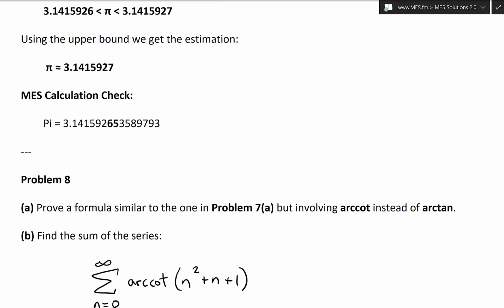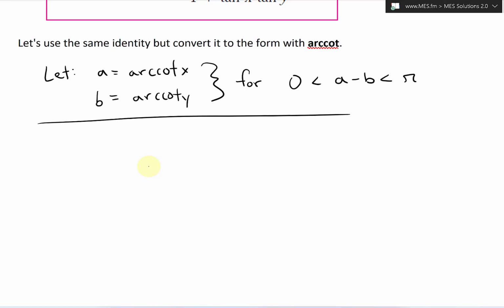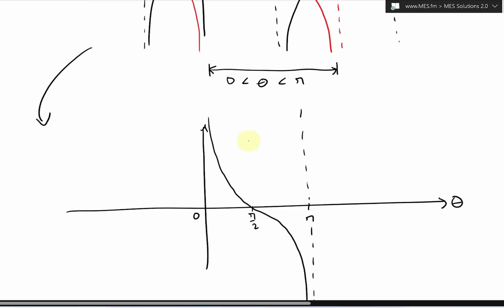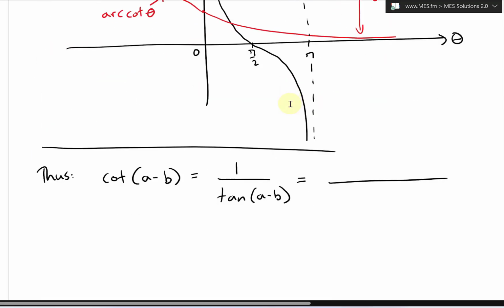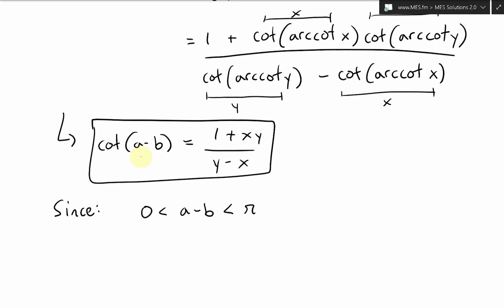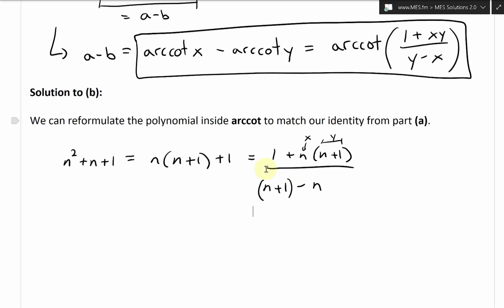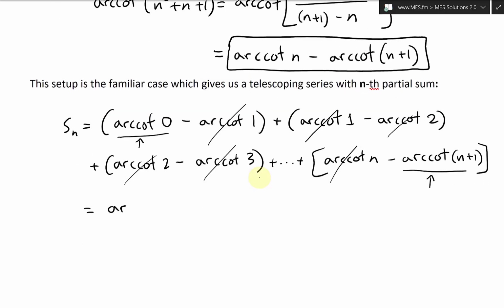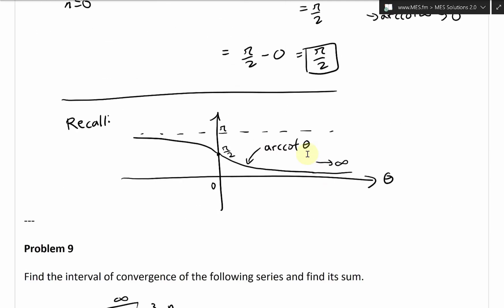Problems Plus 8: Trigonometric Formula and Sum of Series Involving Inverse Cotangent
In this video I derive a similar formula as in Problem 7 but this time use arccot or inverse cotangent. I then use that formula, as well as the useful method of the Telescoping Sum, to determine the sum of a series involving arccot and show that it equals to π/2.

The timestamps of key parts of the video are listed below:

- Problem 8: 0:00
- Solution to Part (a): 0:30
- Solution to Part (b): 18:11